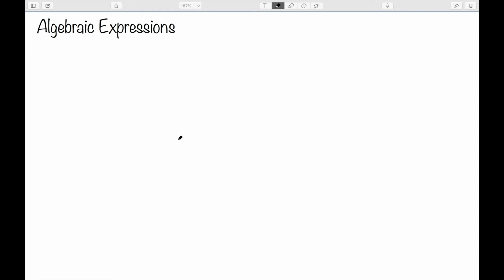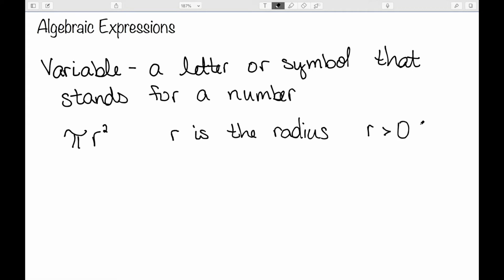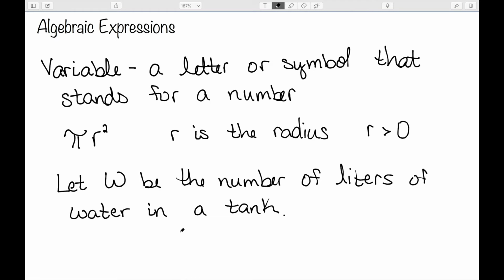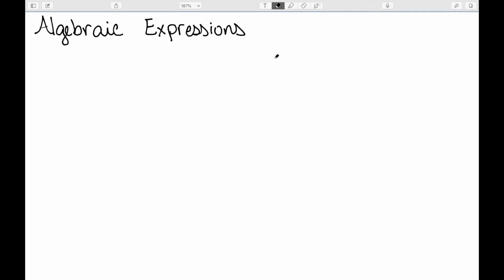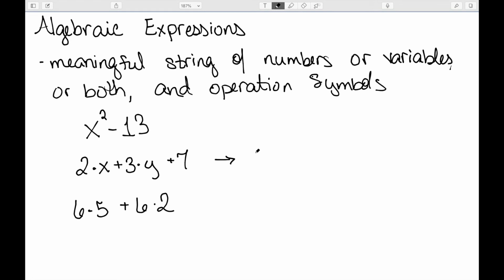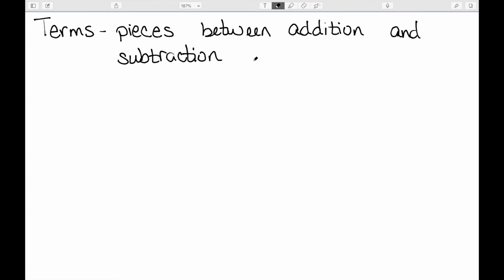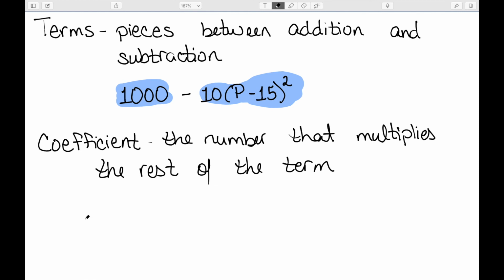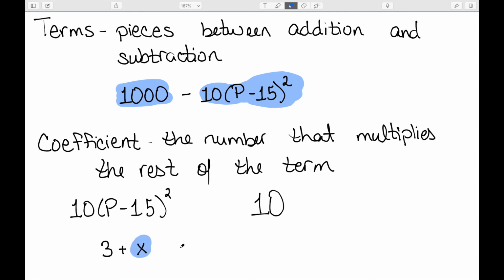Algebraic Expressions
I define a variable, and use this to define algebraic expressions. I also define a term and a coefficient of a term in an algebraic expression.